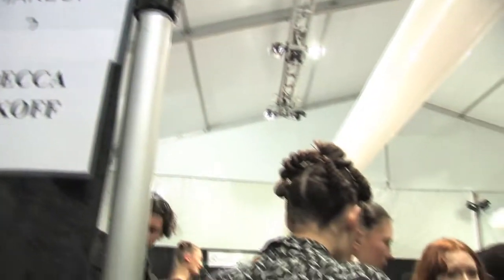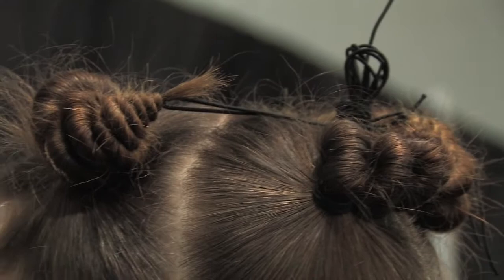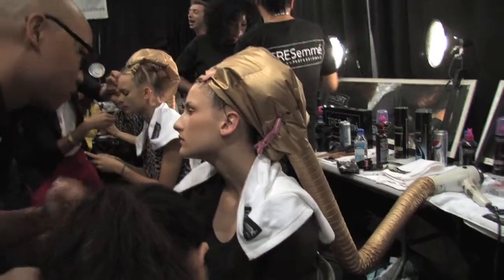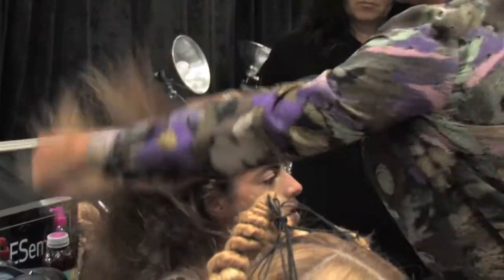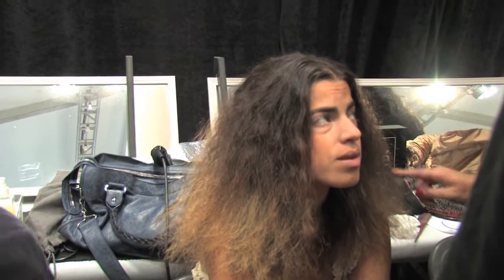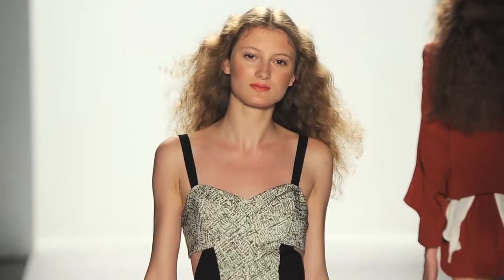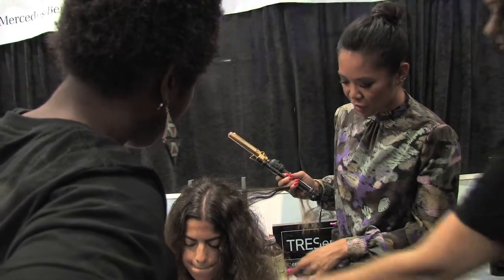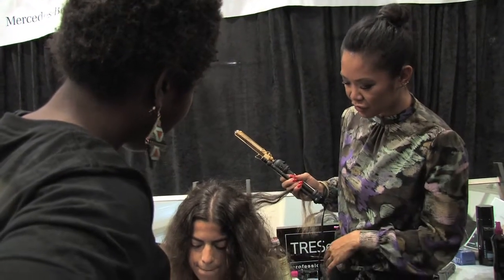How to get Rebecca Minkoff's runway hair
TRESemmé hair stylist Jeanie Syfu describes how she styled the models for Rebecca Minkoff's Spring 2012 runway show.